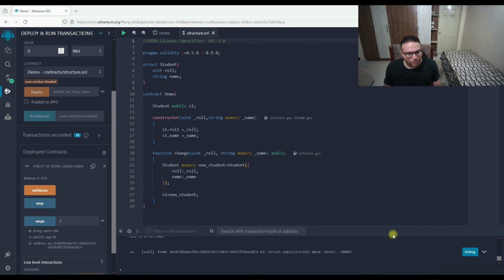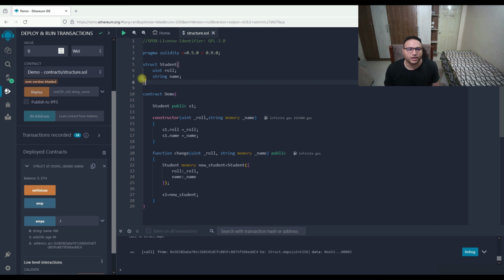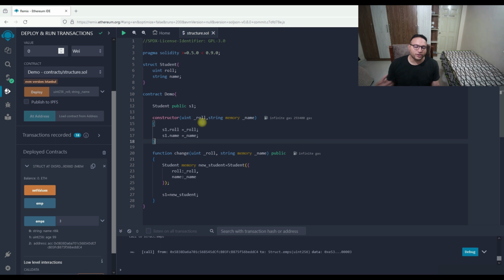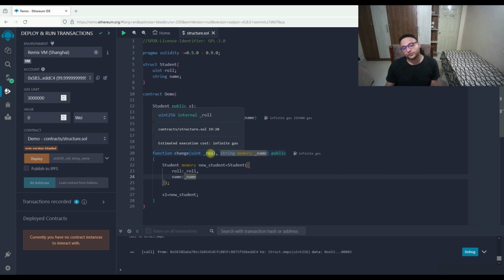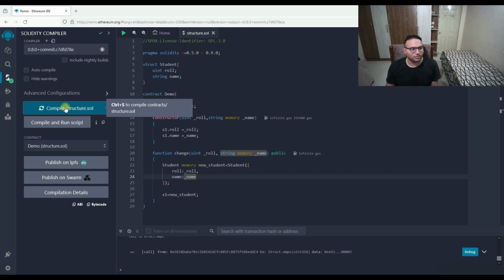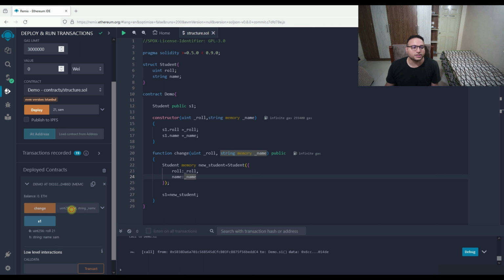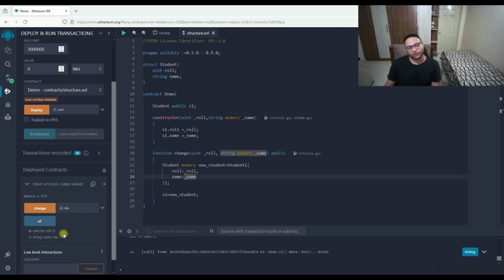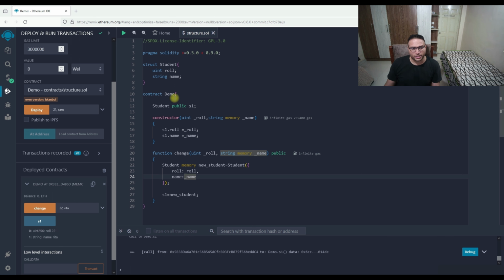Solidity Programming Language – Structure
This is a video on solidity programming that covers the concept of Storage and Memory.